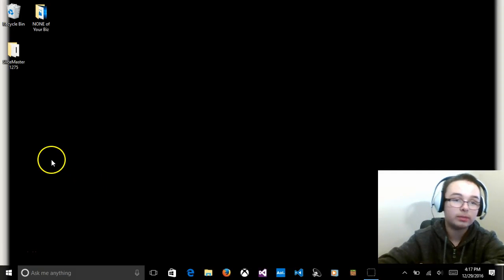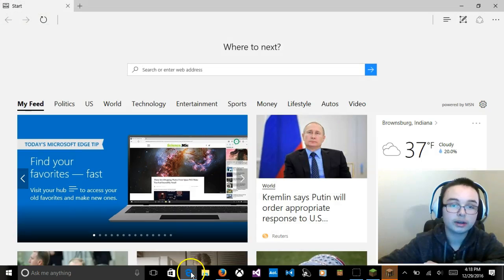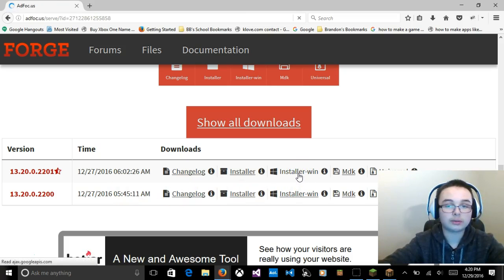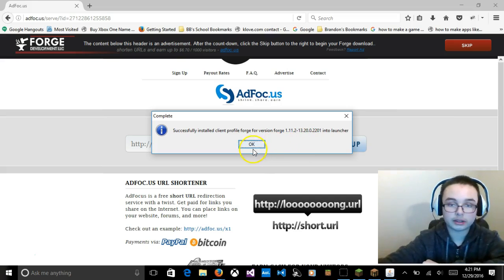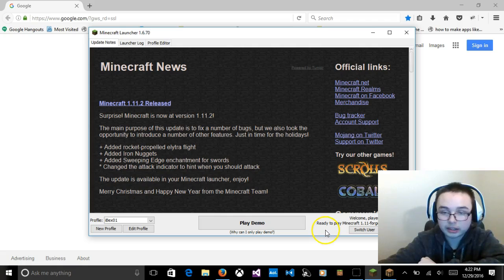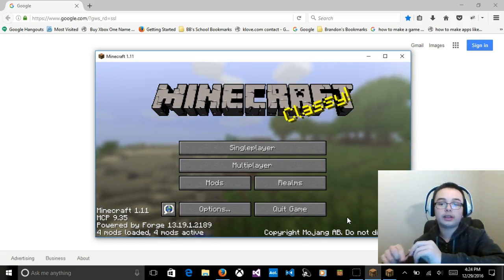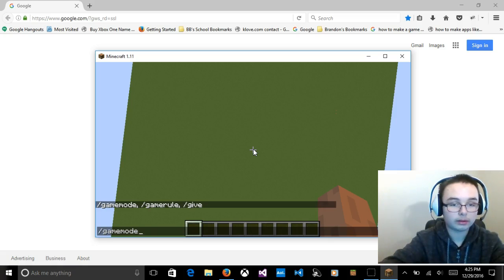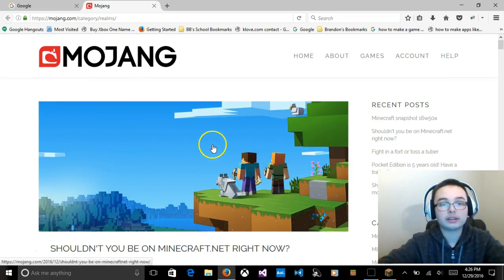How To make minecraft worlds and get forge part 2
This vid is part #2 of #2. I'm going to show you how to get Minecraft, Make a Minecraft World, and last of all how to get Minecraft Forge. (Minecraft Forge is a MOD Loader.)